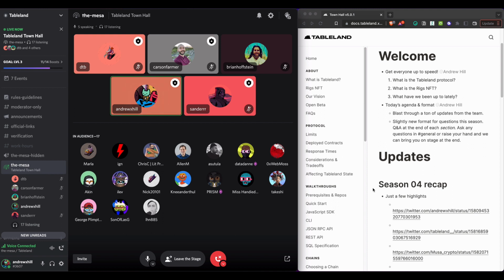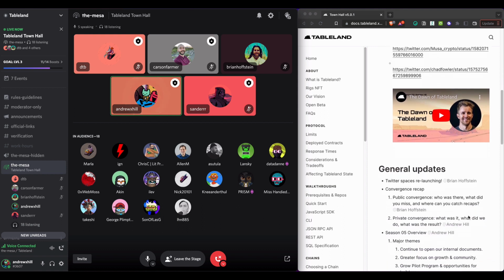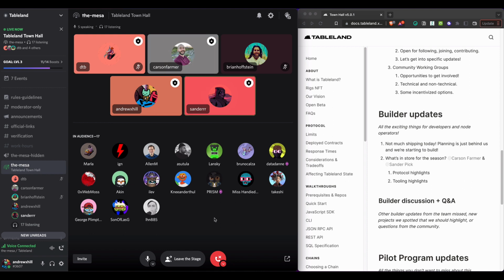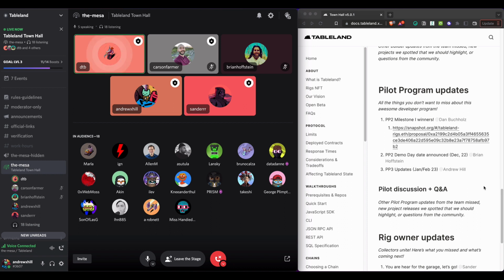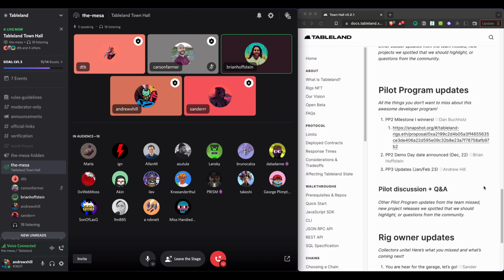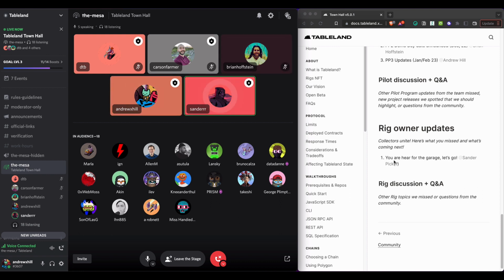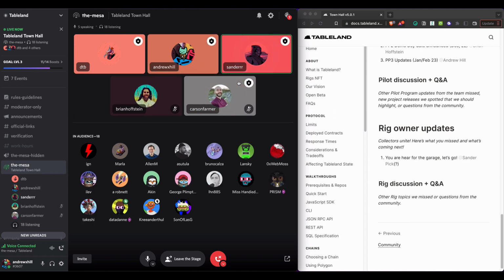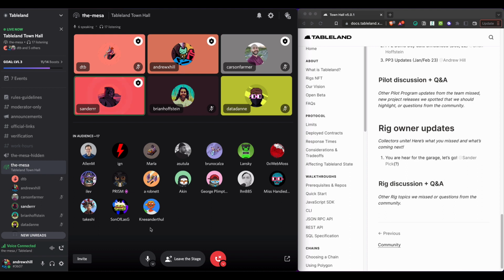Town Hall v5.0.1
Builder updates, Pilot Program updates, Rig owner updates and more

Tableland.xyz